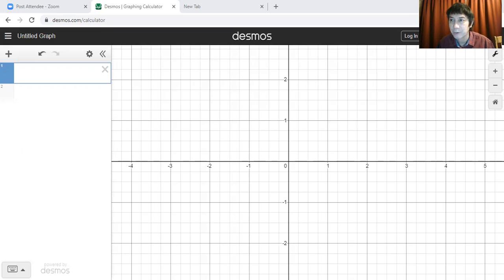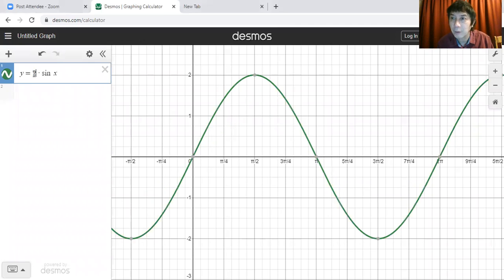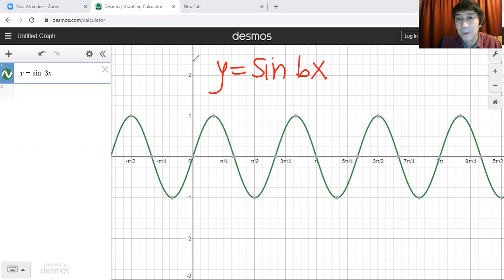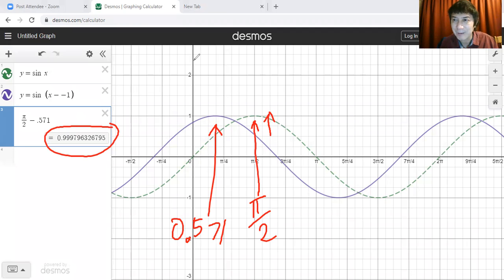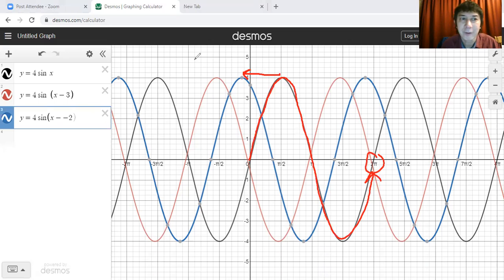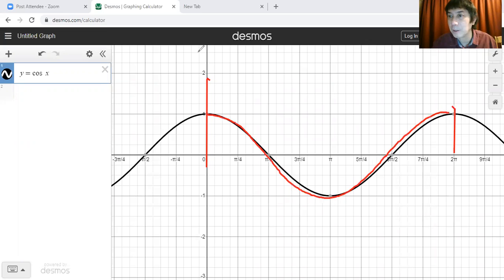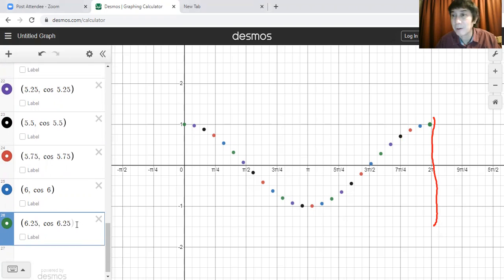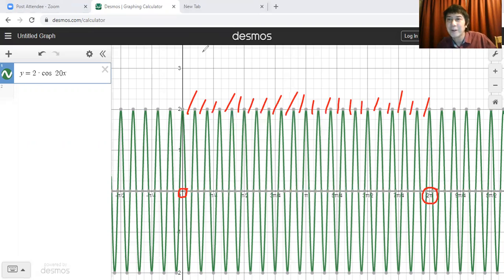Graphing Sine and Cosine by LELAND A. ALEJANDRO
This Math video includes a complete discussion on how to graph the sine and cosine functions. The examples have explanations including the amplitude, frequency, phase shift (horizontal translation), and vertical translation of the parent function.